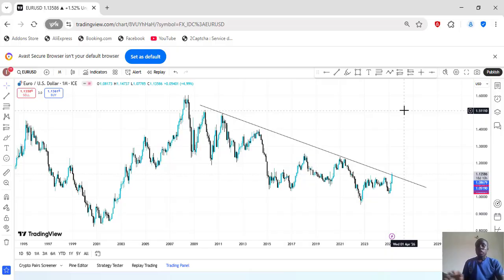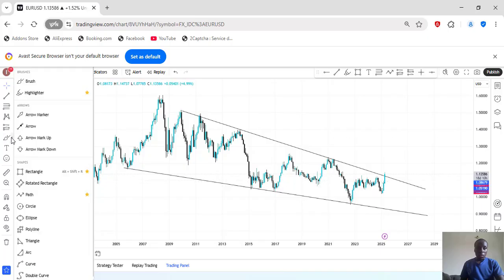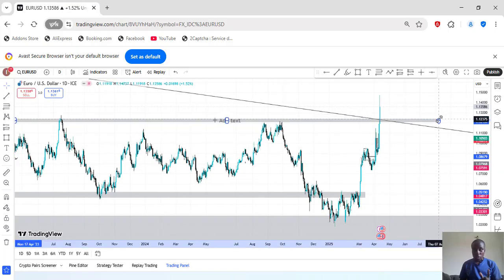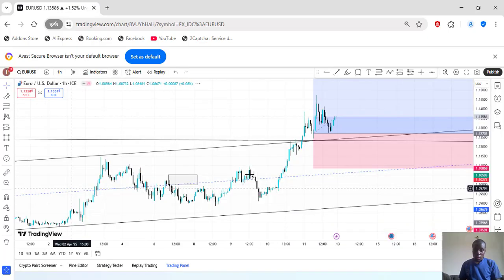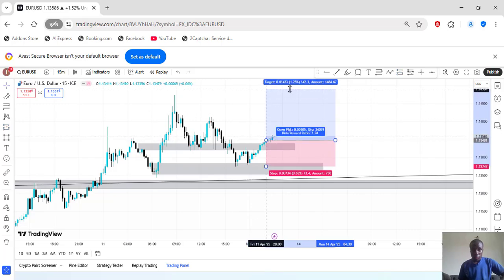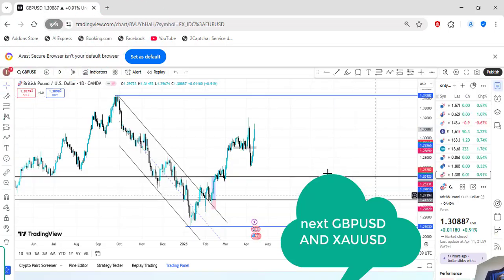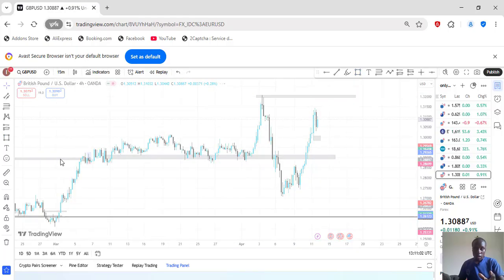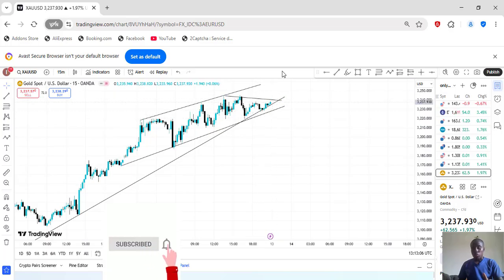HOW TO USE TRENDLINE, TOP DOWN ANALYSIS WITH PRICE ACTION WILL MAKE YOU +500pips WEEK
TOP DOWN ANALYSIS WITH PRICE ACTION WILL MAKE YOU +500pips WEEK